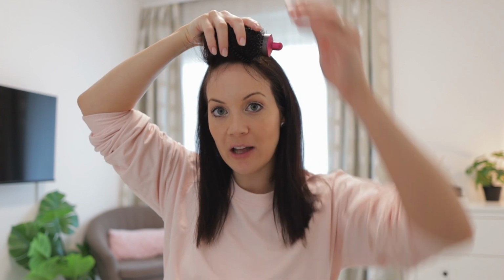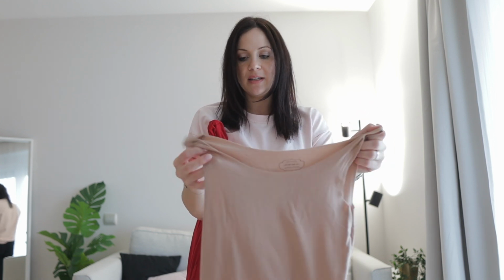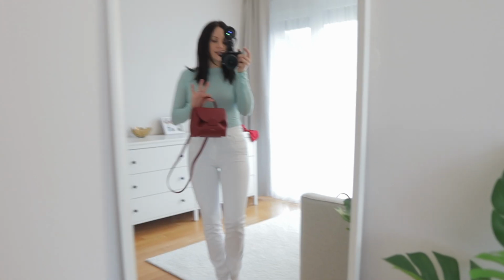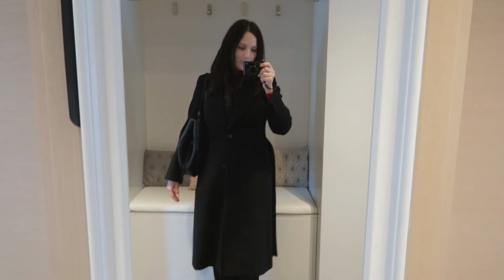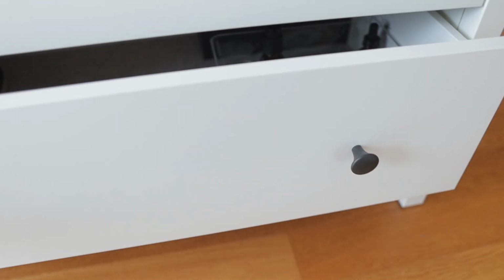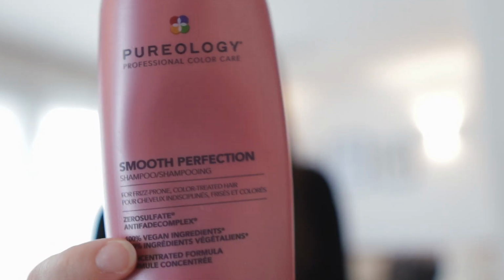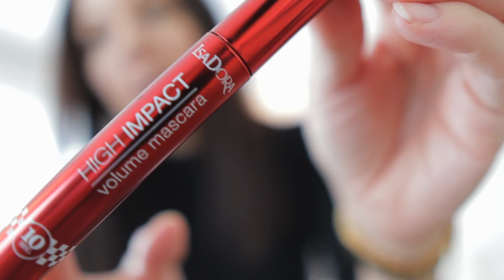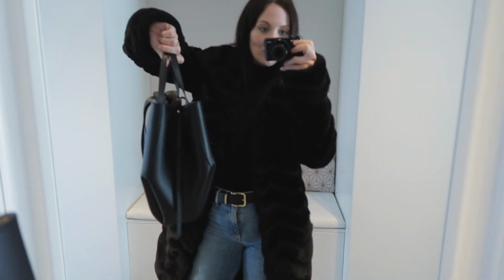New Changes, Spring Intimissimi Haul + Winter Empties | VLOG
In today's vlog, I want to talk about a few changes that I will be making, I will share a spring capsule wardrobe haul from Intimissimi, winter 2024 beauty and makeup empties, and of course, my latest OOTDs 🩵

Want to help me keep making these videos? Click a "THANKS" icon below my video ;)

IsaDora mascara
Loccitane night cream
Non-acid serum

Liked any other products?

GRWM (0:00)
Intimissimi haul + OOTD (2:28)
Time for a change + GRWM (9:52)
Winter 2024 beauty empties (14:09)
Winter OOTD (23:22)